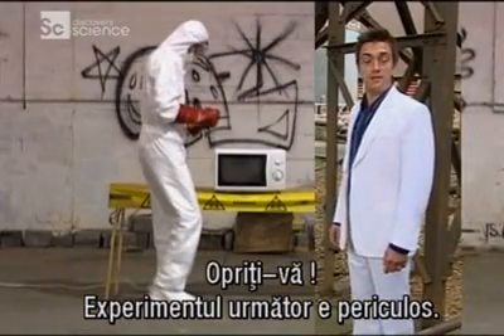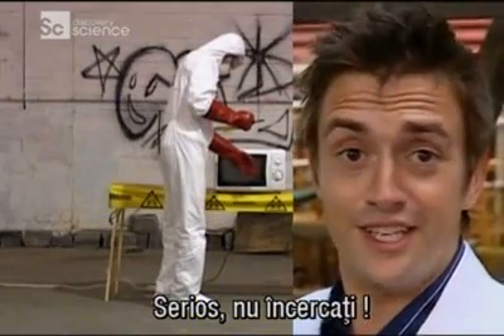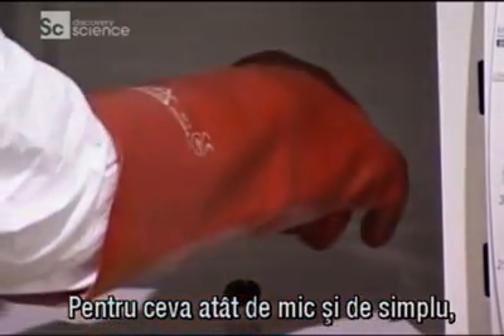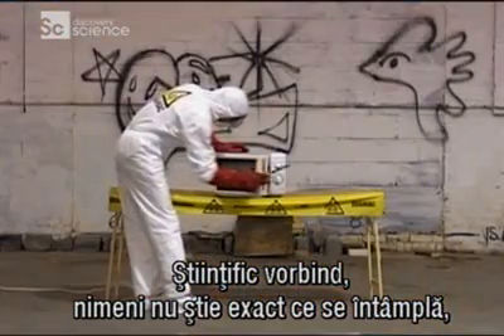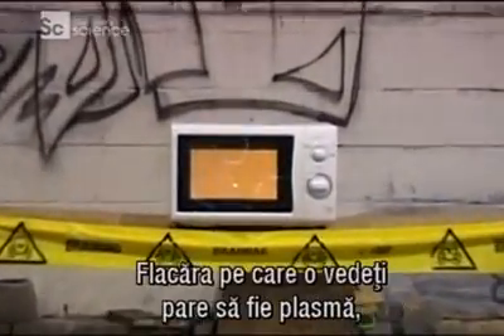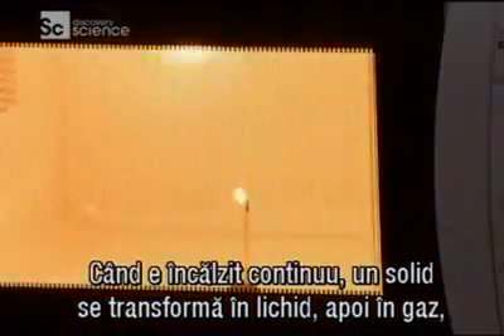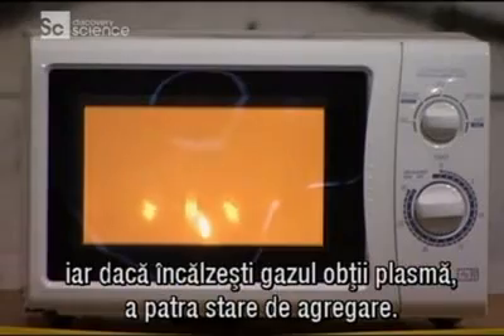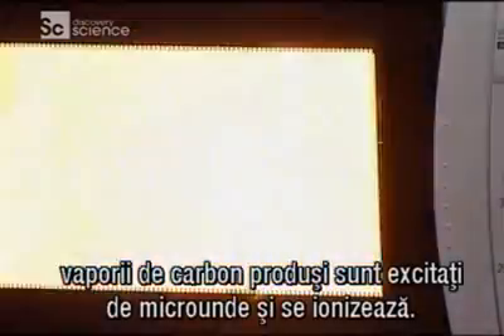Fulgere globulare in cuptor cu microunde